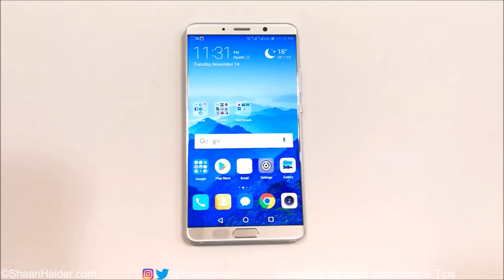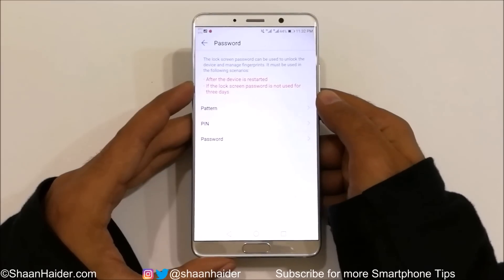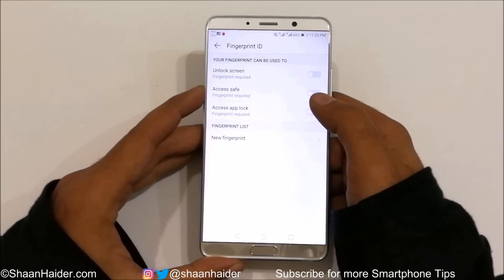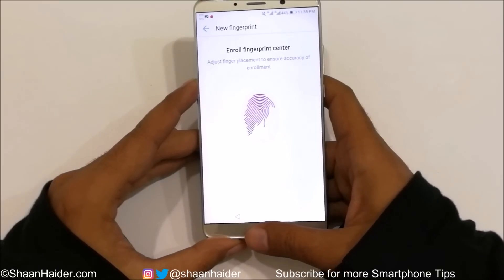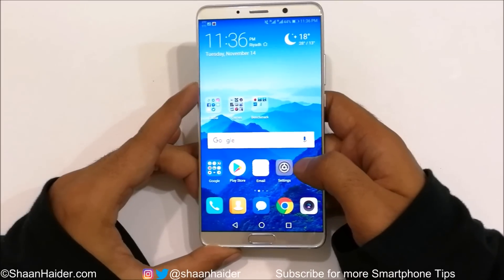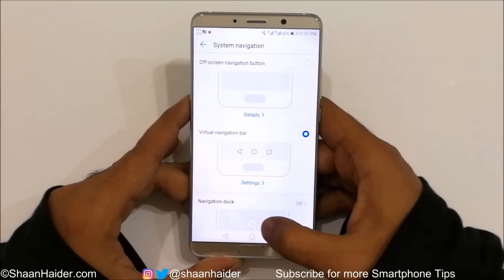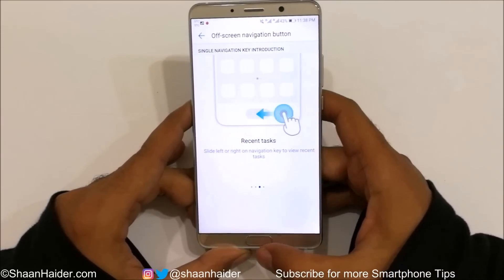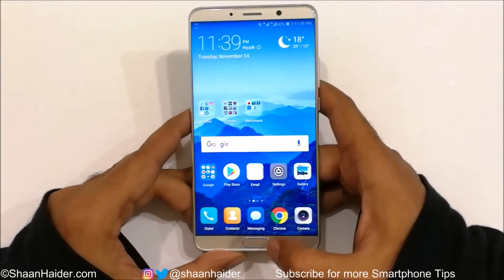Huawei Mate 10 - How to Setup Fingerprint Scanner to Perform Multiple Tasks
How to setup fingerprint scanner on Huawei Mate 10 to perform different kind of tasks.